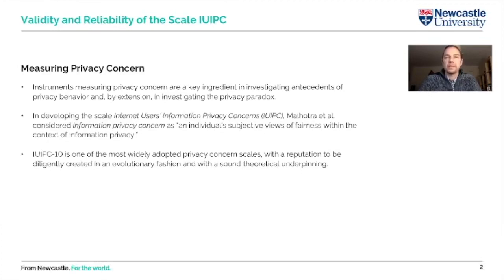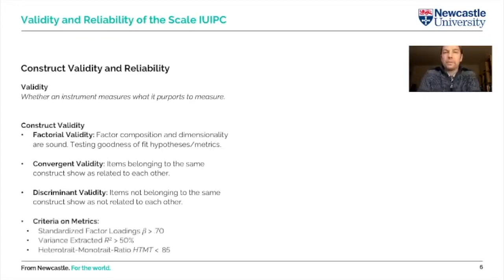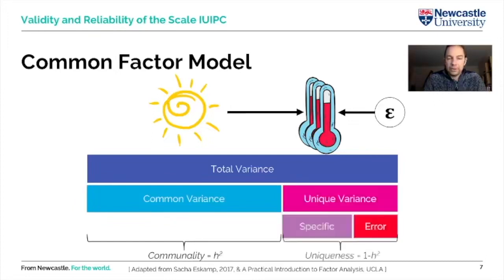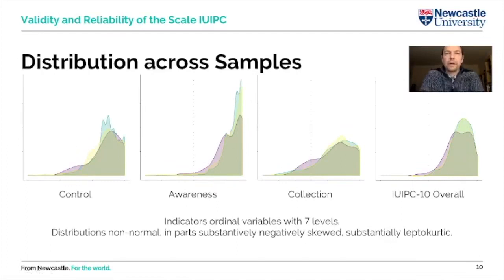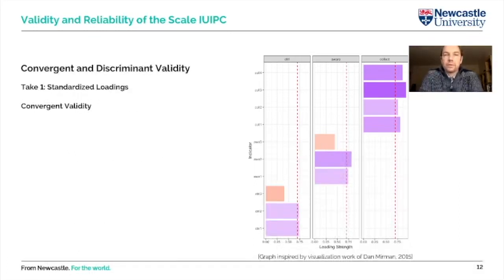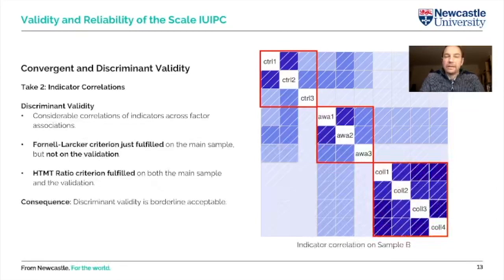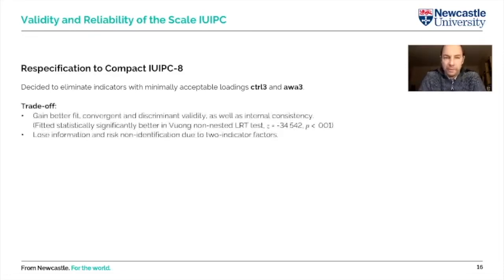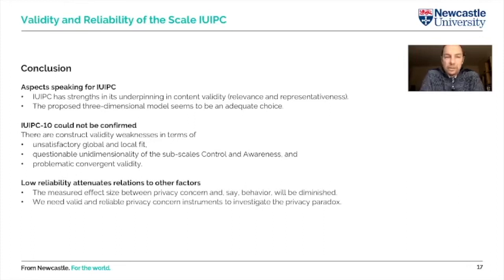Validity and Reliability of the Scale Internet Users’ Information Privacy Concerns IUIPC